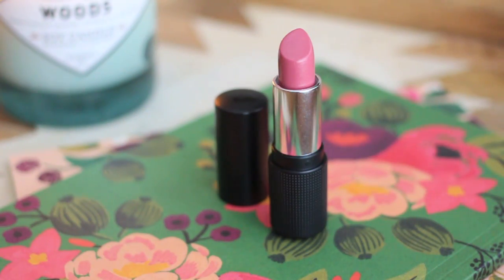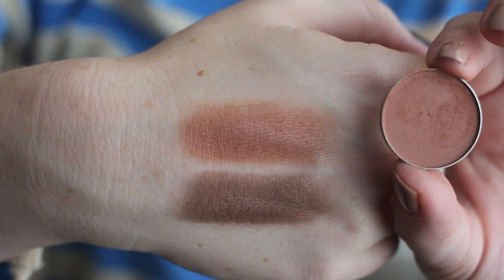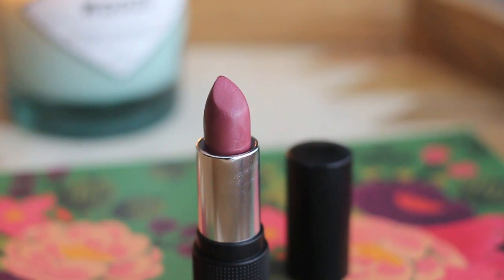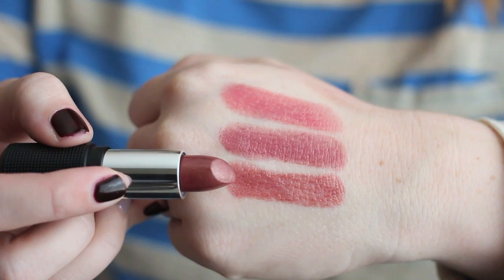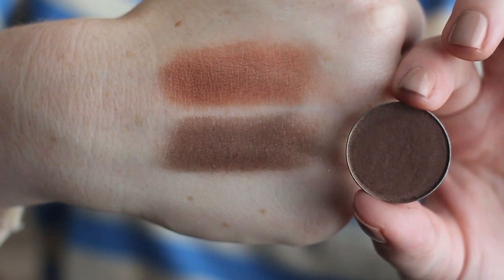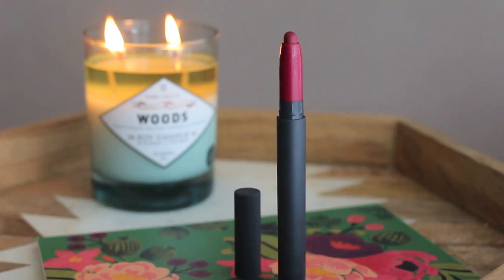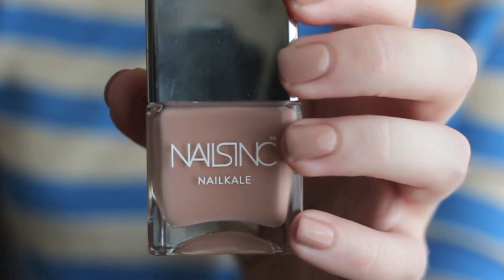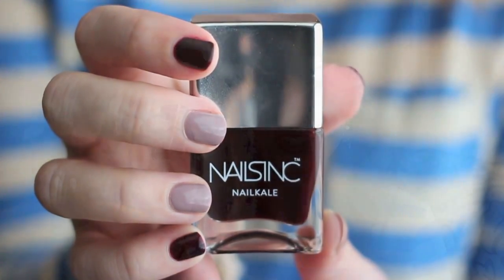Beauty Haul | Red Apple Lipstick & Sephora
If you like lipstick and nail polish, this is the haul for you. : ) I've fallen in love with a new-to-me-brand, Red Apple Lipstick. I first tried out their blogger program and liked the products I received so much I placed my own order. Then I added two more Bite Beauty Matte Crème Lip Crayons to my little collection. Last, but not least, I got sucked into a new nail polish line claiming to be kale for your nails. I filmed this videos a few days ago, and the polishes are still wearing well.

Nails: Nails Inc. polishes mentioned in the video
Shirt: LOFT
Earrings: LOFT

(These two were received for free through the RAL Blogger Program.)

Hourglass Illusion Hyaluronic Skin Tint in Vanilla (sample)

Bite Beauty Matte Crème Lip Crayon in Brandy

Bite Beauty Matte Crème Lip Crayon in Cognac

Nails Inc. NailKale in Montpelier Walk

Nails Inc. NailKale in Westbourne Park Road

Nails Inc. NailKale in Victoria